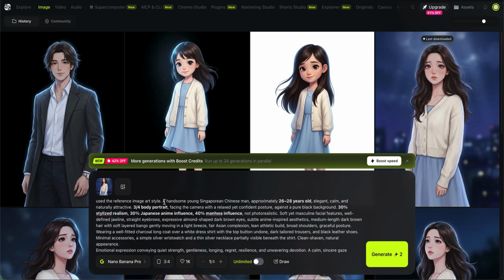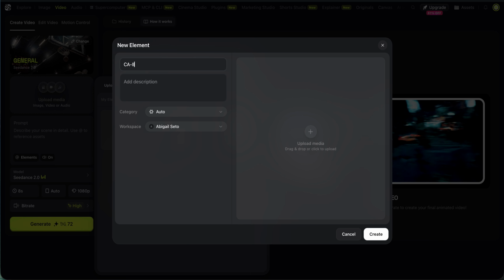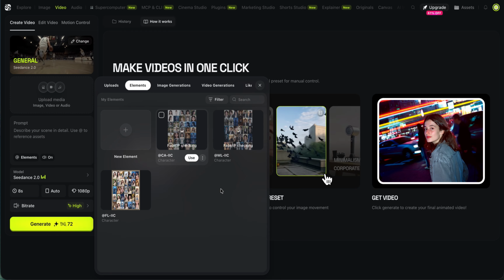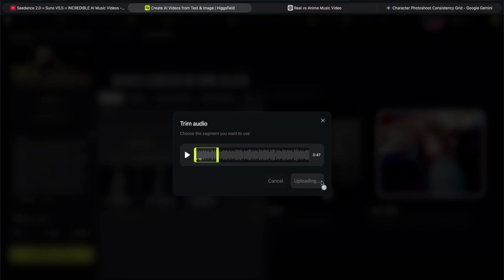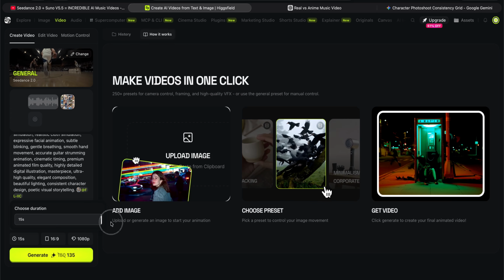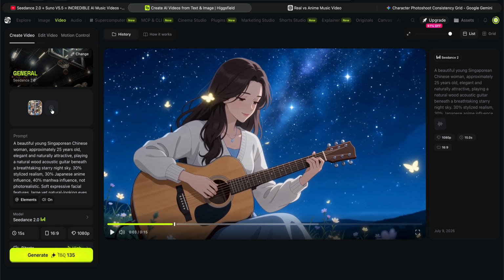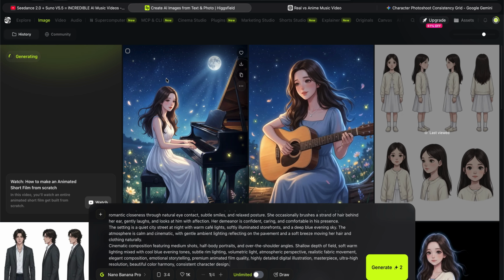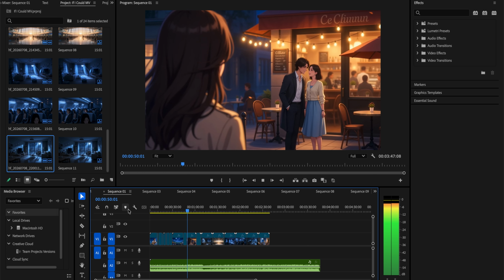How I Make an AI Music Video with Seedance 2.0 for my Series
Keep your AI characters consistent -- get my free Starter Kit

In this video, I show my workflow for creating an anime-style AI music video using Higgsfield Seedance 2.0 and editing everything together in Adobe Premiere Pro.

In this tutorial, you'll see:
• Creating anime-style AI video scenes with Higgsfield Seedance 2.0
• Generating cinematic anime shots
• Maintaining character consistency
• Editing and assembling the final music video in Adobe Premiere Pro